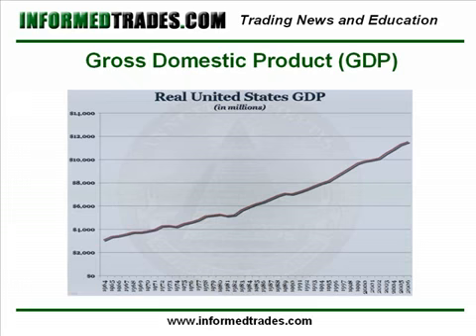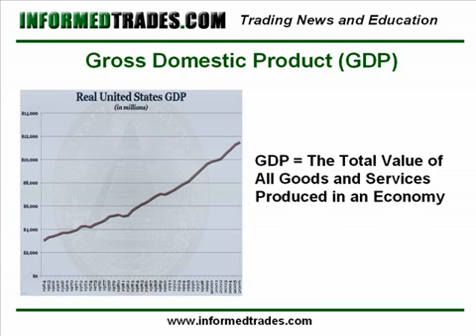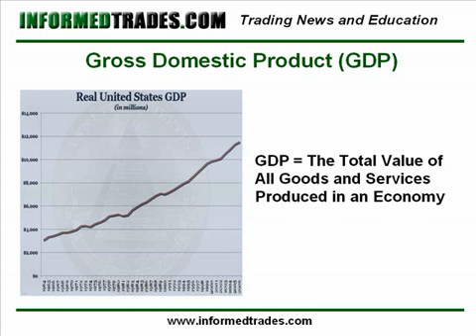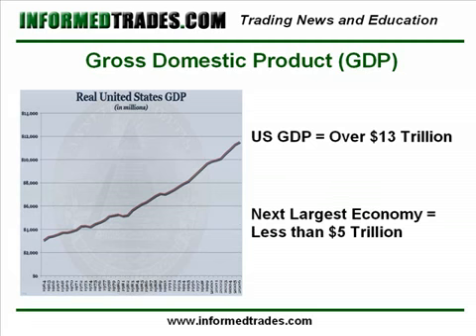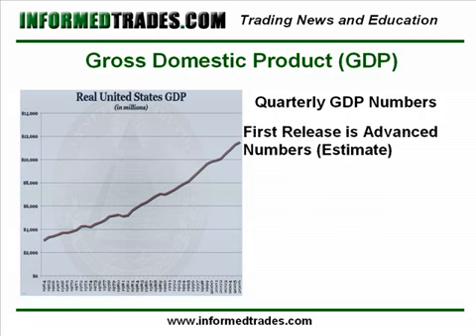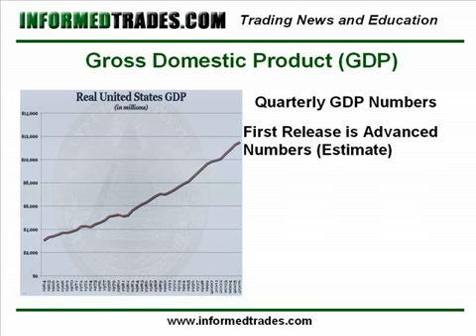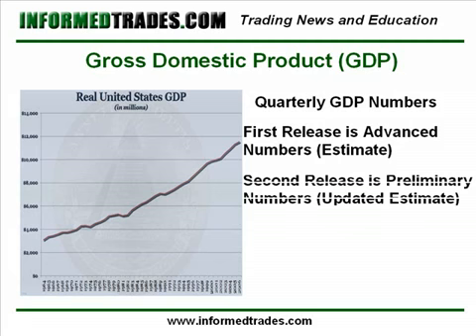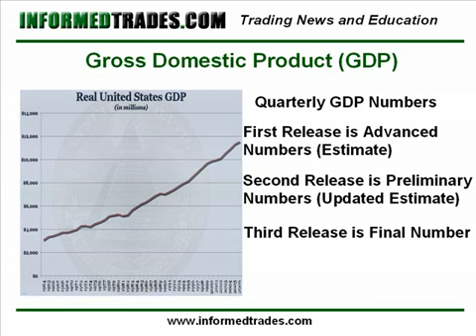How to Trade the GDP Number Part 1